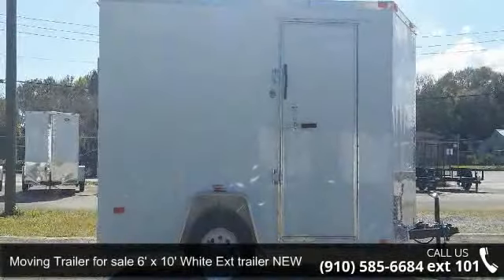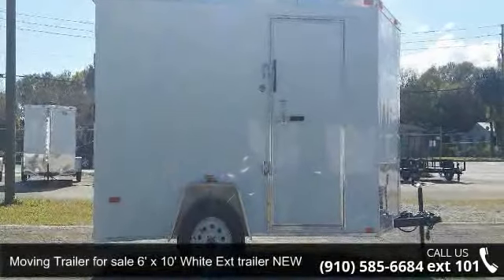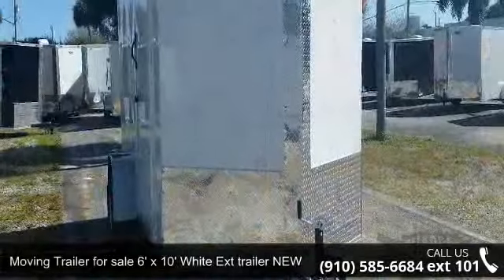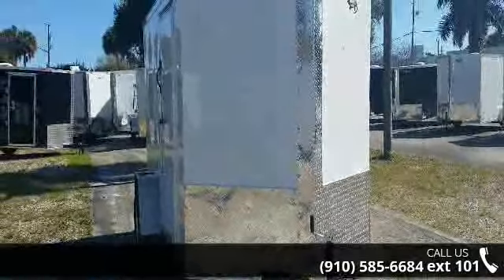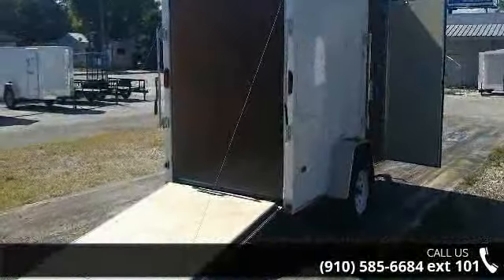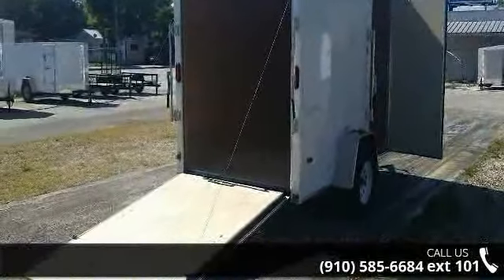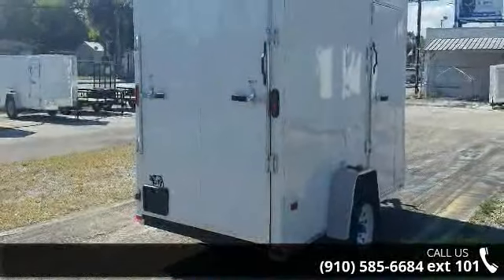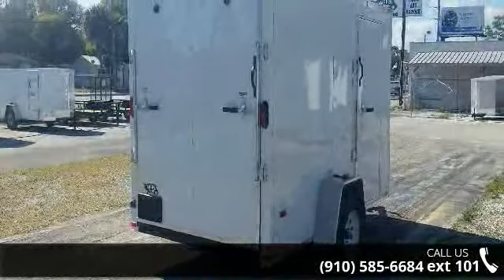Moving Trailer for sale 6' x 10' White Ext trailer NEW -...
This is a popular size great for storage and moving trailer!Store your contents & keep them dry in this great priced trailer. THESE TRAILERS SELL FAST!! Call TODAY !This trailer at our Fayetteville Lot NOW at our low price of ONLY $2219Factory Retail Price of this trailer (factory in GA) is $1979Call us for pricing information as additional fees / taxes may apply to the above prices, depending on where you pick up this trailerCall us today! Financing Available! Call for details!ST205/75/D15 bias ply tires-single axle (2990lbs leaf spring) with 4 in. drop for easier loading-rear ramp door with spring assist and bar locks-manual crank roof vent-.375" grade A plywood side walls-V Nose shape front - V front reduces wind drag when hauling and has more space up front!Perfect sized trailer for landscaping trailer, bicycle trailer, BMX trailer, ATV hauler, storage trailer, mountain bike trailer, golf car... read more